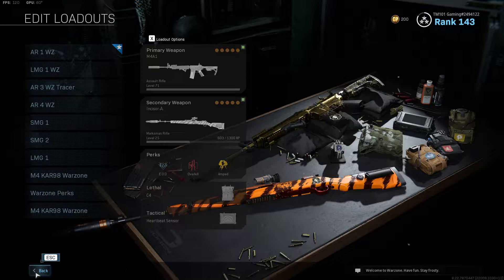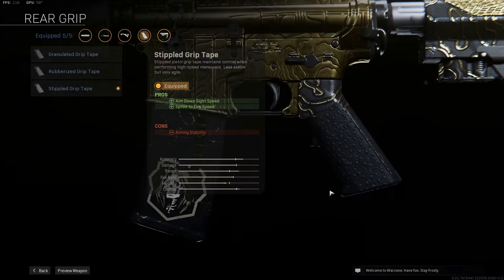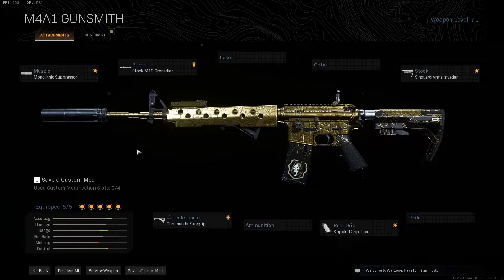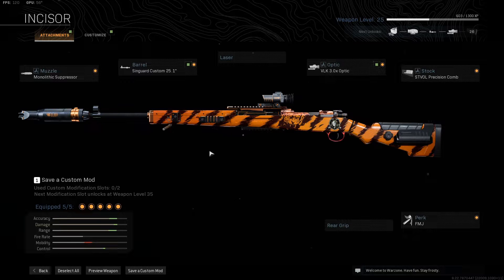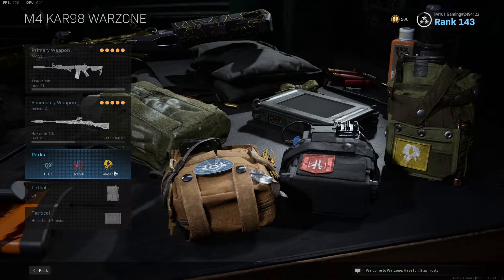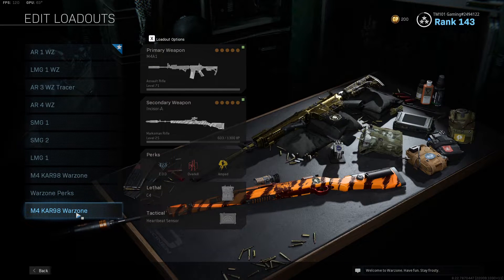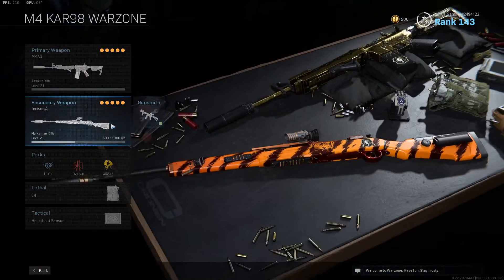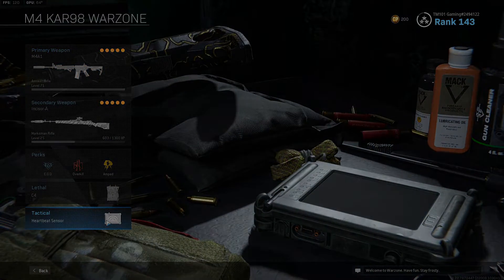WARZONE BEST loadout and MONTAGE! of the loudout in action (M4 - KAR98) (modern warefare warzone)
This video is a a breakdown on one of my favourite loadouts right now, the m4a1 and the kar98, both incredible weapons, together? DEADLY!.

I also made a montage at the end of the LOUDOUT in ACTION and believe me it really does bang, so  sit back relax and enjoy the video. :)

Stay Awesome.

Credit:  Videezy.com countdown animation.